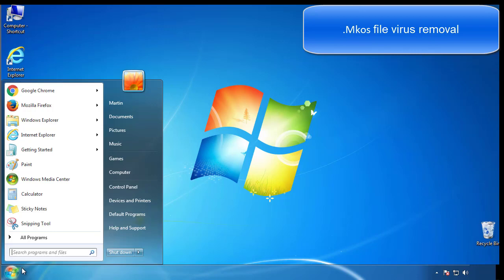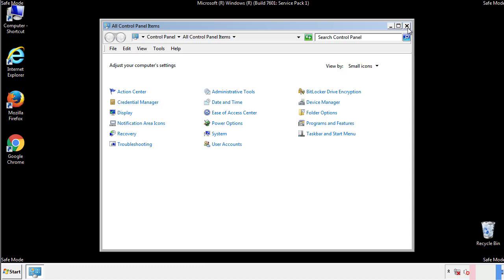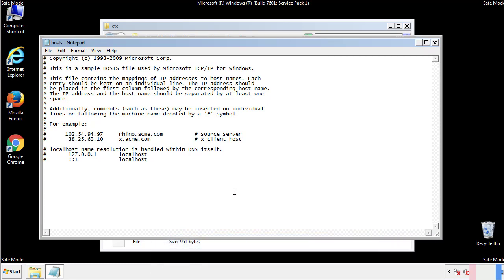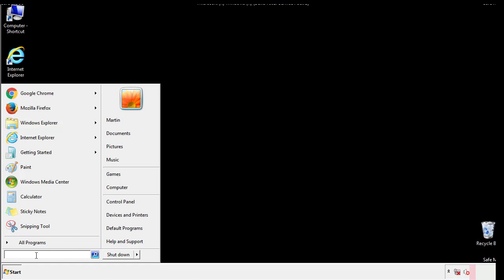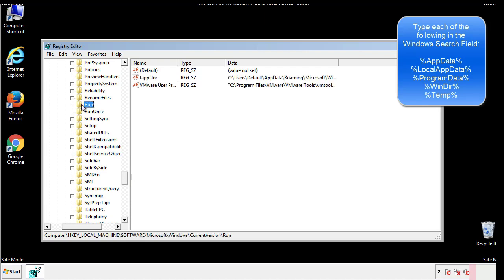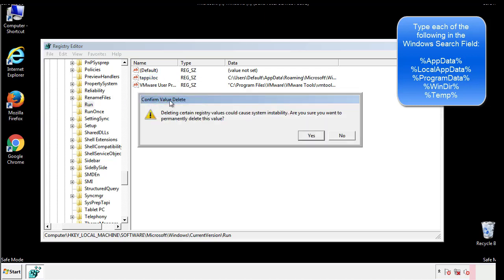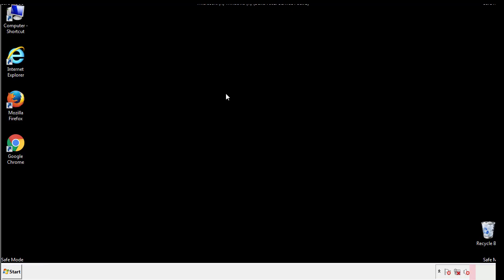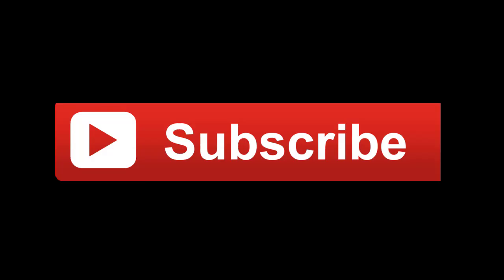Mkos Virus File Ransomware Removal Guide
This video will show you how to remove Mkos File Virus Ransomware from your computer. If you still need help we have a detailed guide to help you with all the steps